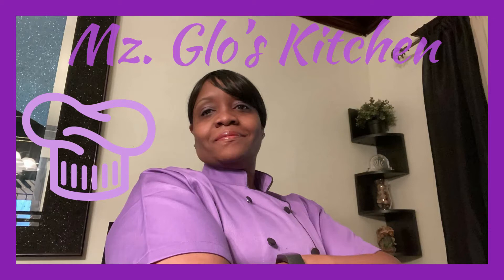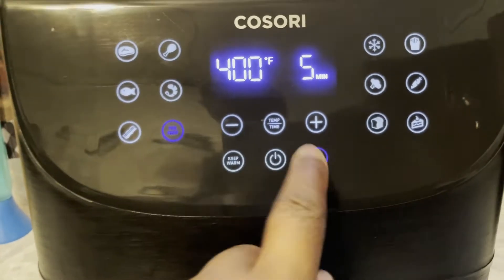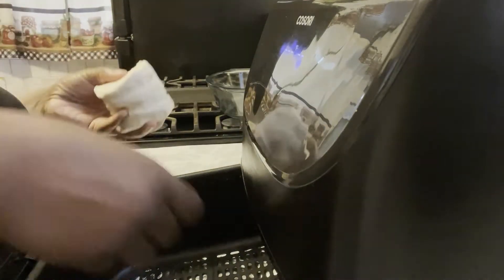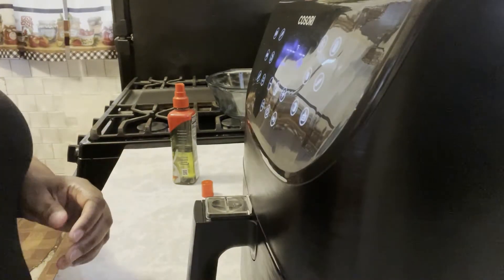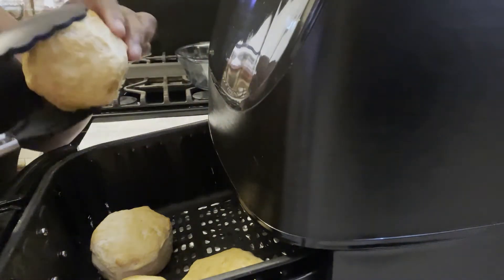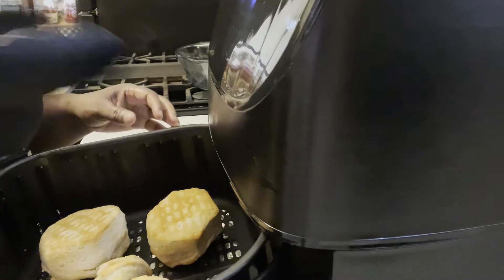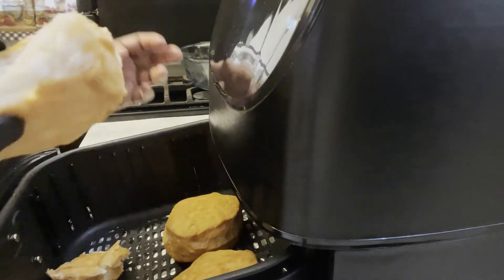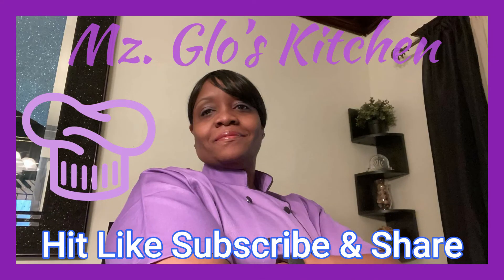Biscuits In The Air Fryer | Canned Biscuits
Learn how to make biscuits in the air fryer with canned biscuits. Air fryer biscuits are quick, easy, and they don't leave a mess. If you're looking to make air fried biscuits then look no further.

Ingredients:
Canned biscuits
Butter/margarine/olive oil (your choice)